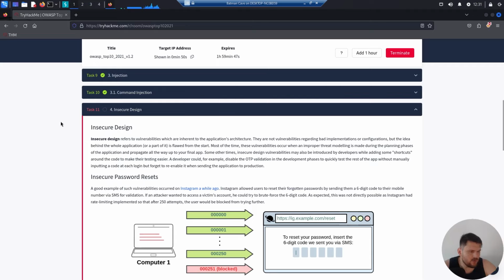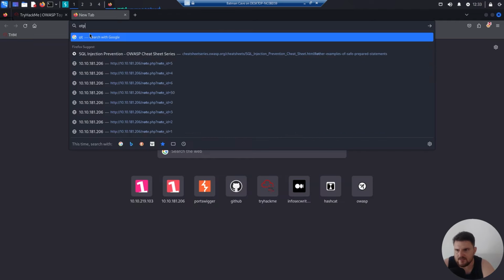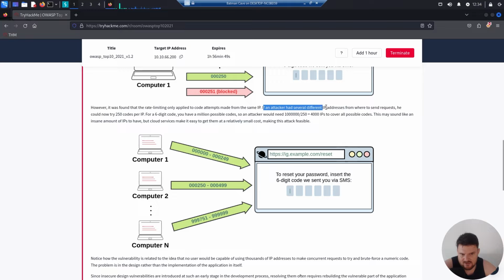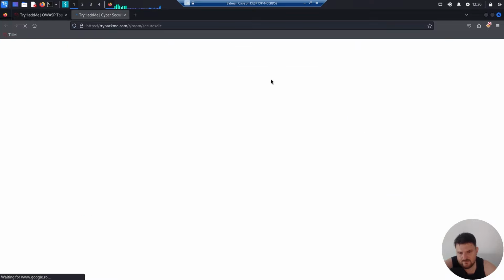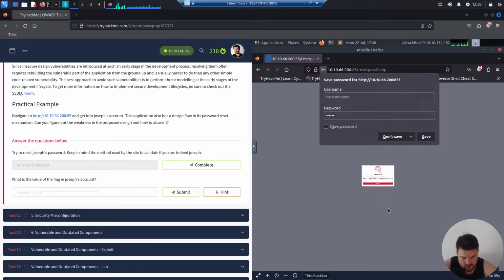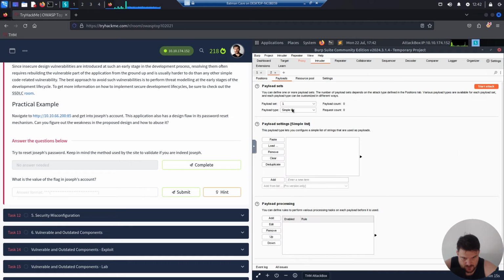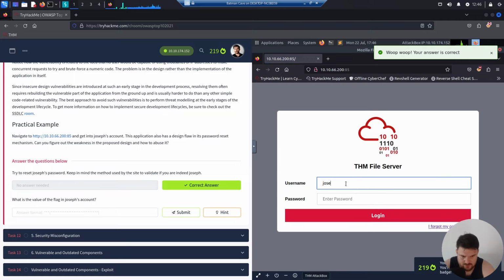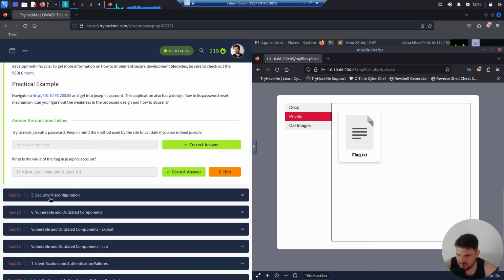Insecure Design | THM Series: Web Hacking Fundamentals #10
1. Complete Beginner Introduction
2. Linux Fundamentals
3. Network Exploitation Basics
4. Web Hacking Fundamentals
5. Cryptography
6. Windows Exploitation Basics
7. Shells and Privilege Escalation
8. Basic Computer Exploitation

Timestamps
00:00 Room Theory
04:15 Room Lab